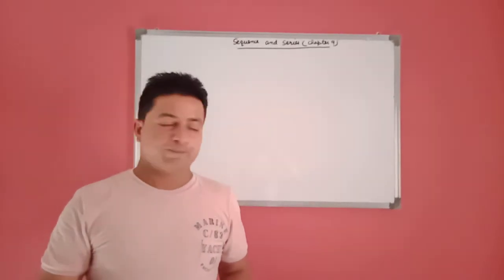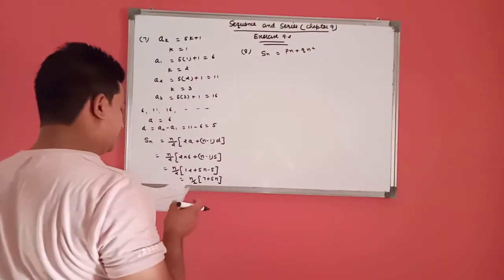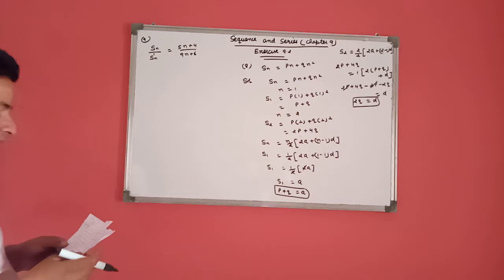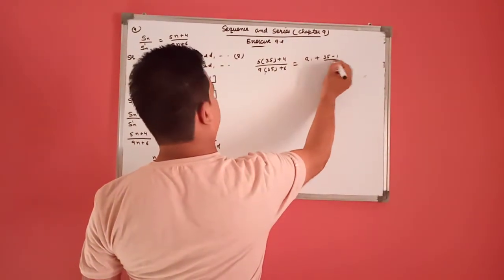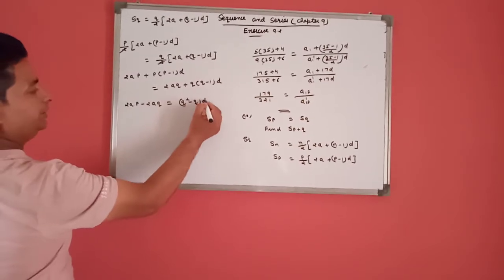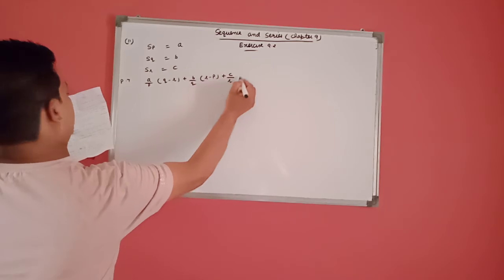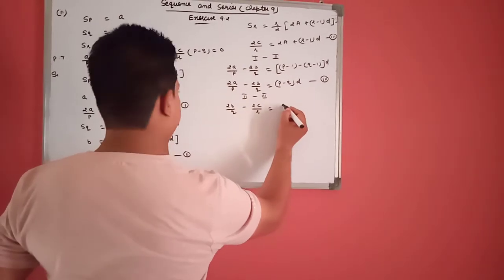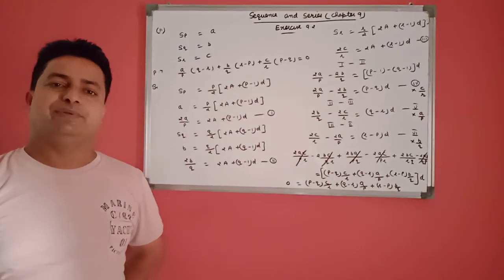Sequence and series class11(exercise 9.2)